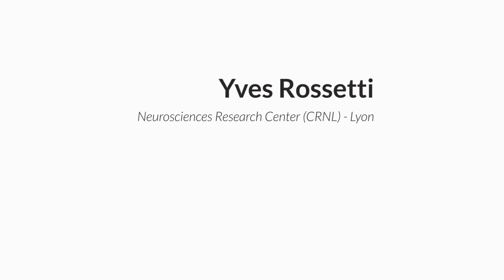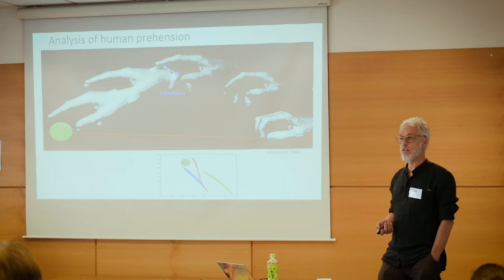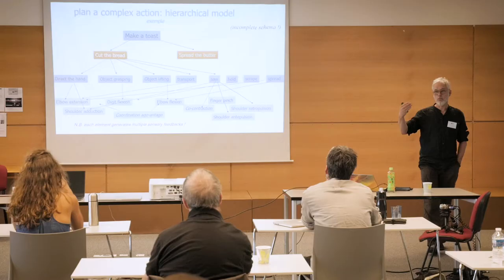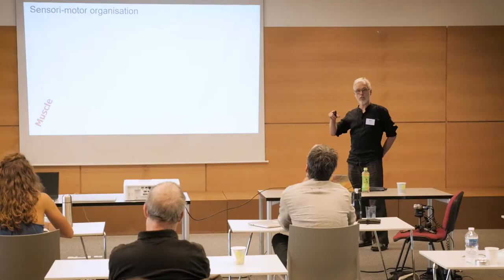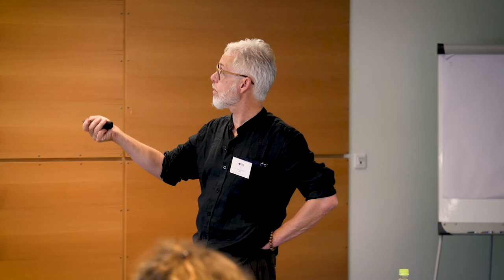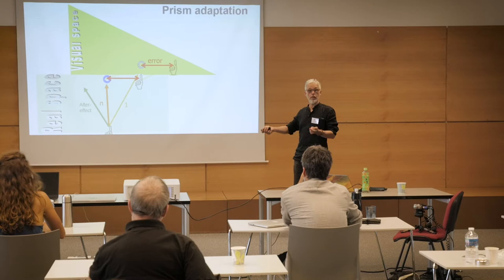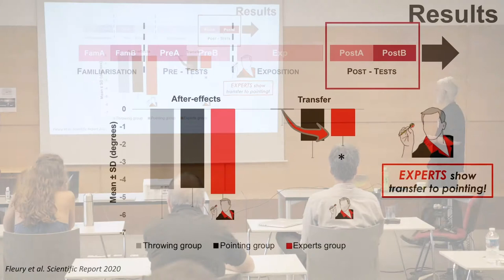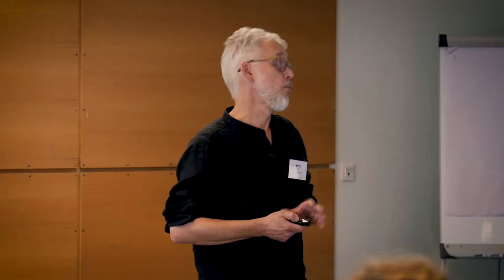Pr. Yves Rossetti - Lyon Cyber Days 2020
Neurophysiology & neurostimulation: Acting at all levels - 1/2

Conference led by Pr Yves Rossetti, from Neuroscience Research Center of Lyon, during Lyon Cyber Days 2020 organised by ANTS association and with the support of Laboratoire de Physique at ENS de Lyon.